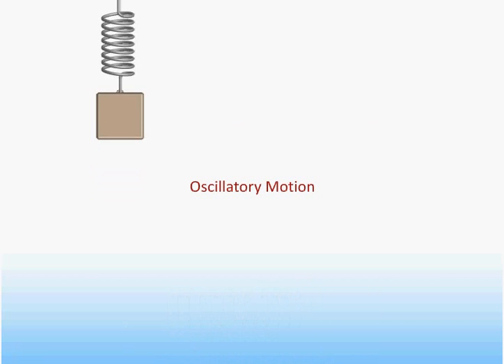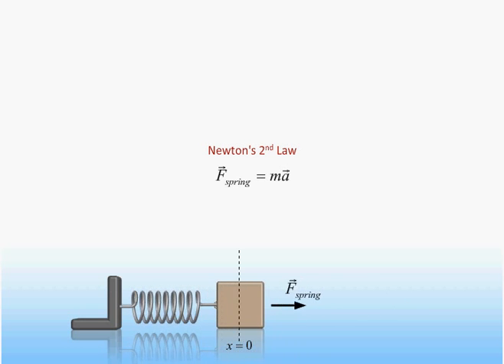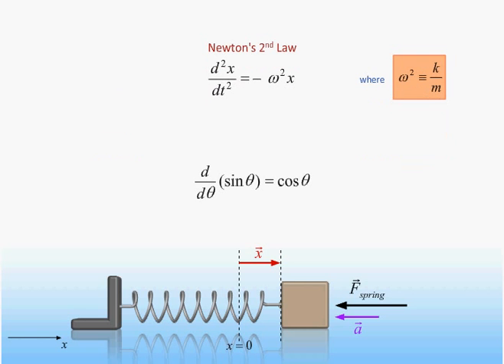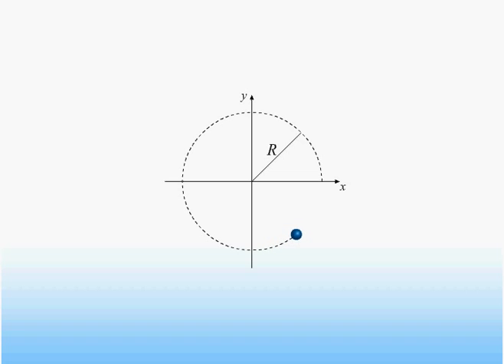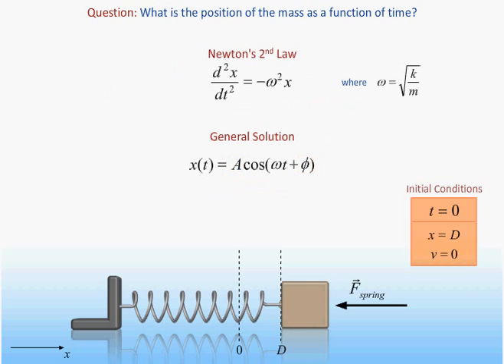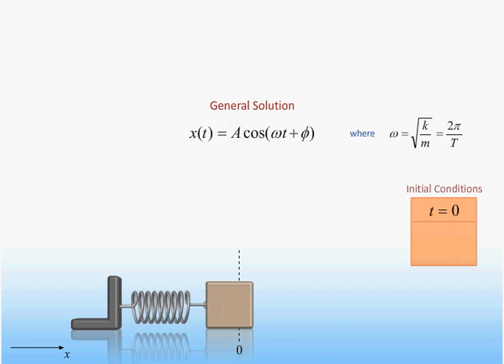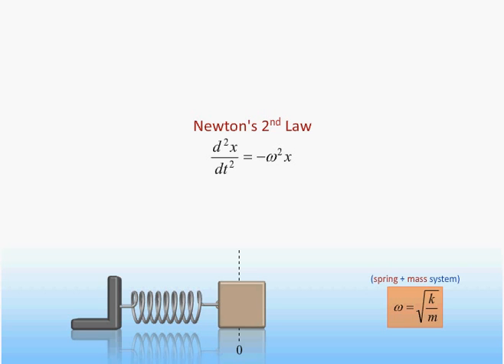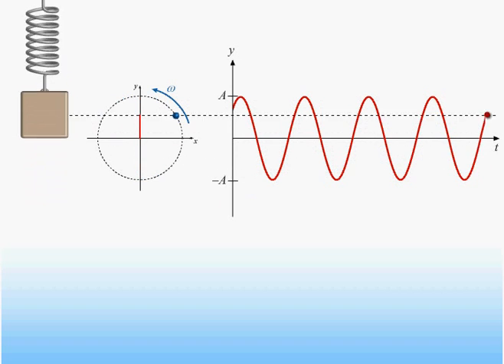Prelecture 23 Simple Harmonic Oscillation